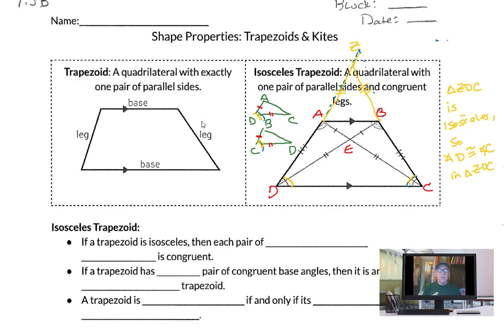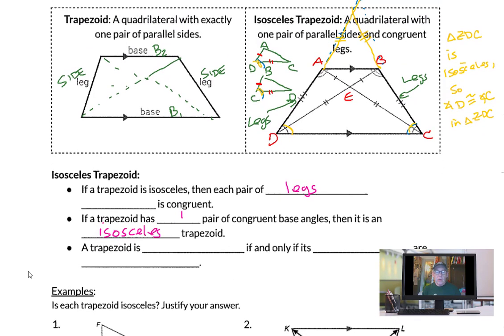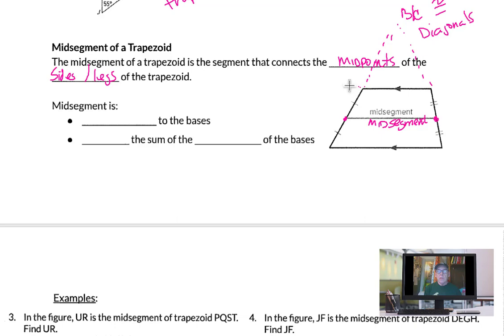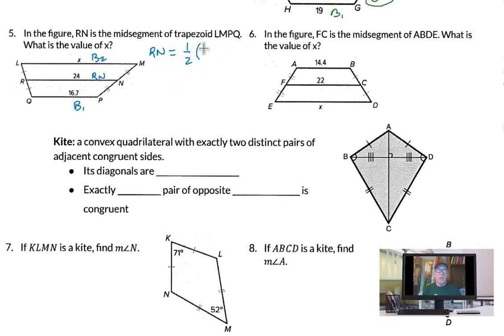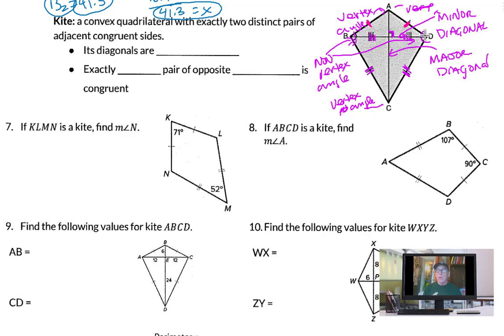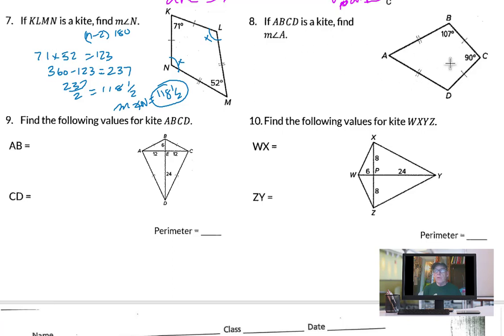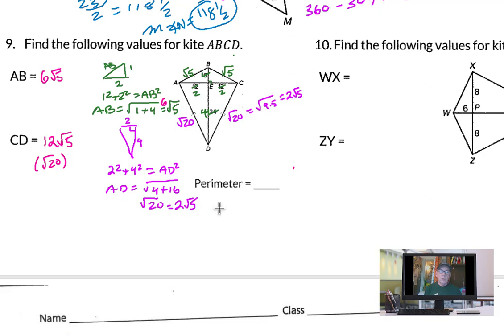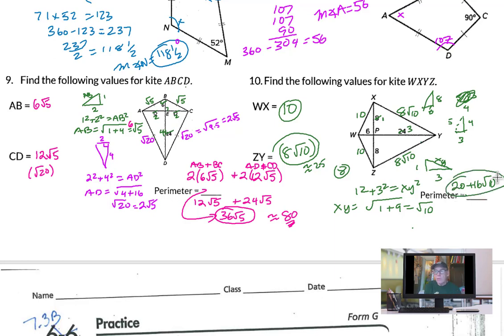7-3b Notes Shape Properties Trapezoids and Kites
We investigate definitions and properties of Trapezoids and Kites.  We also solve practice problems using the Pythagorean Theorem and simplest radical form for segment lengths.